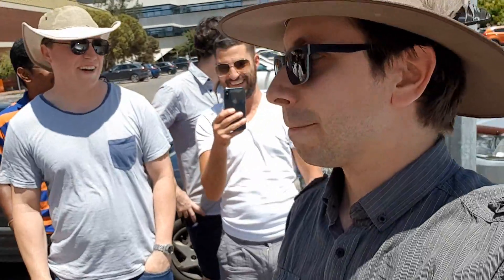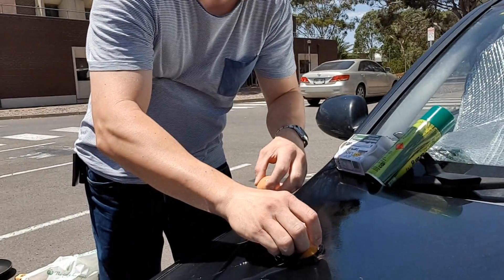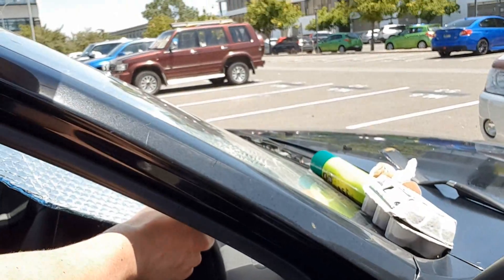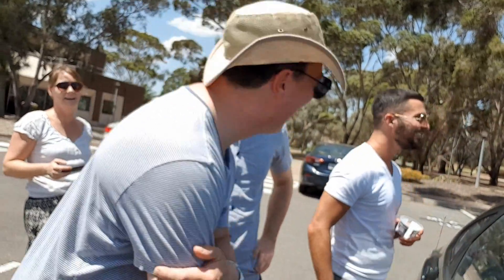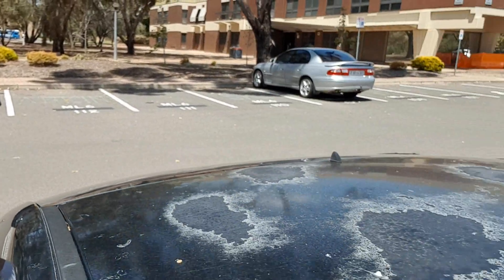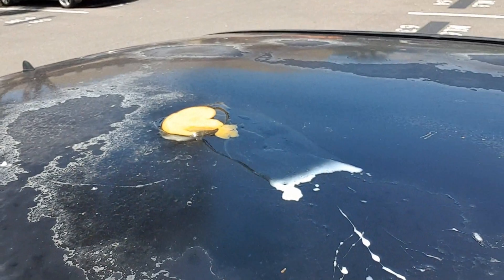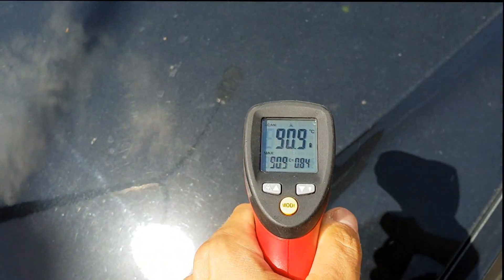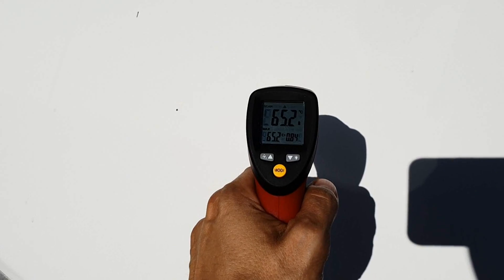Frying Eggs on car's roof in 47C Adelaide hottest day on record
How to fry an egg during a heat record braking day.
At the end the warmest temperature recorded on the day was 47.7C (Australian Bureau of Meteorology, Parafield weather station located 1 km away)
Big thanks to everyone involved: Thomas, Basti, Christiane, Stojan, Saahar, Sam and Jitesh.
Experiment duration: 1.5 hours
Recorded in Mawson Lakes, SA 24.01.19 between 14:00 - 16:00

The aftermath:
Two eggs left inside the car were found to be fully cooked at the end of the day.
Not a big surprise since we measured over 100C on the dashboard.